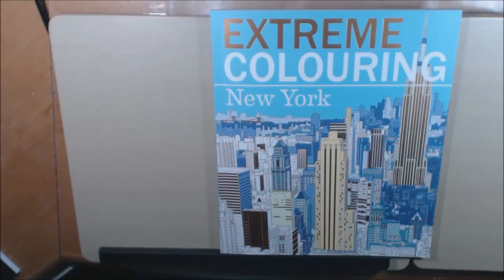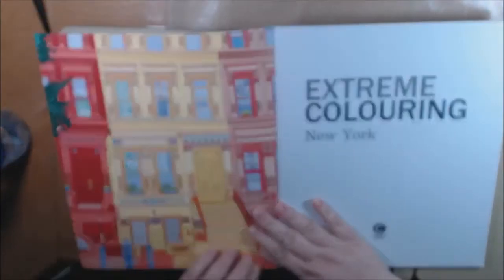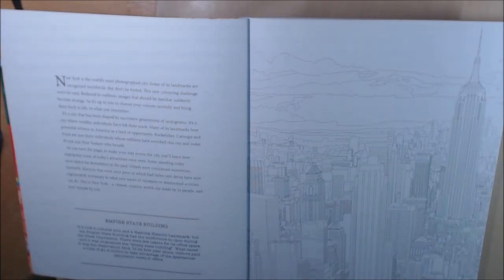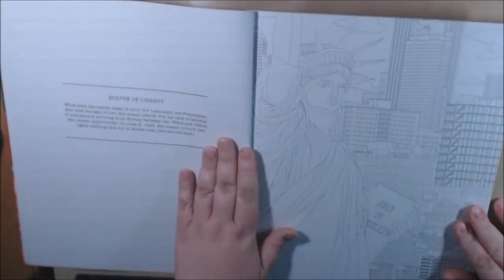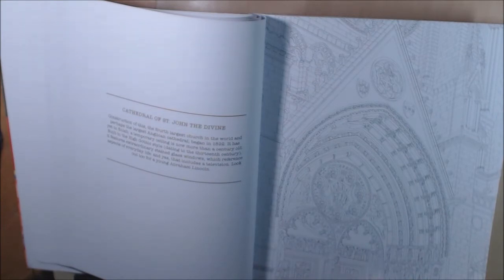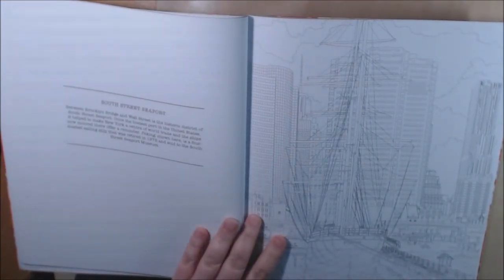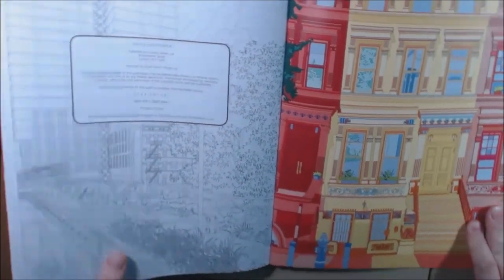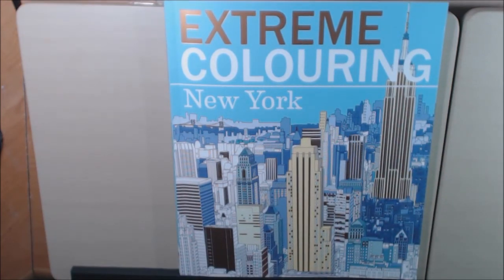Extreme Colouring New York By Artist Beverly Lawson